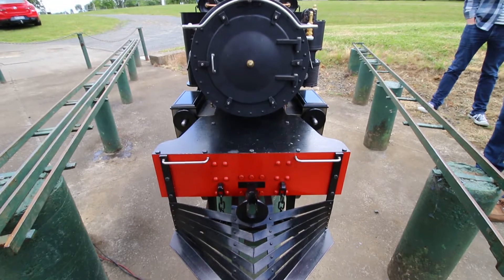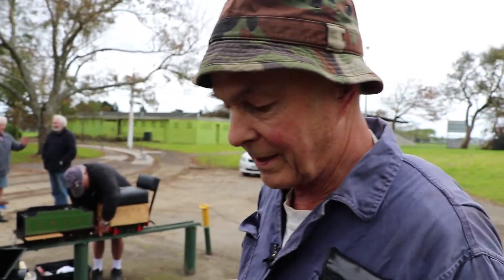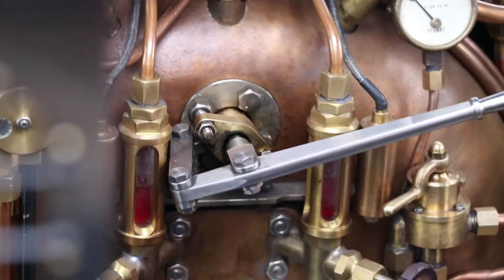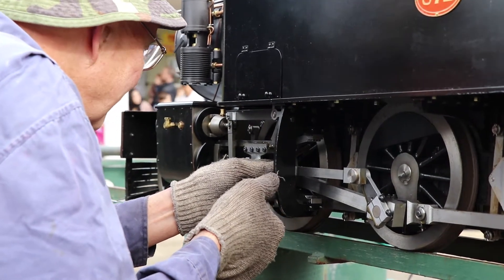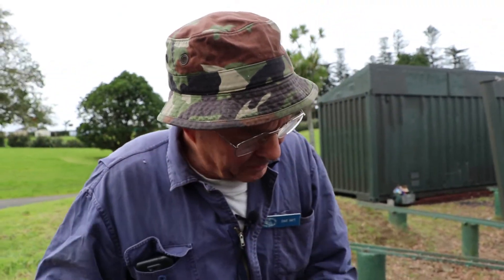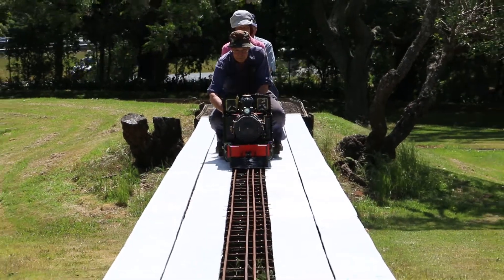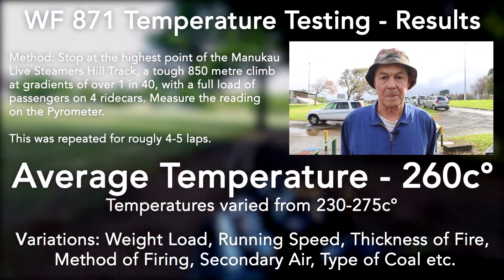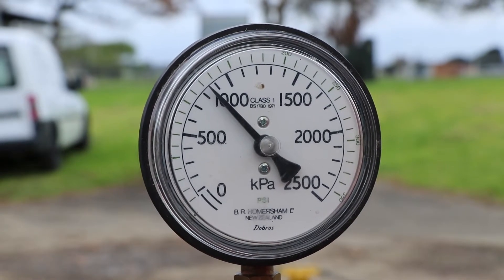Smokebox Temperature Testing with WF 871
David Watt takes us through his Smokebox Temperature Testing with his steam engine, the NZR Wf 871. Using a custom smokebox door and a pyrometer, we could measure some approximate smokebox temperatures during steam up and after a run up the Hill Track at the Manukau Live Steamers with a full load.

The test was done for two reasons. One was to get the first insight into the possible efficiency of the boiler, but this would require a variety of other measurements including firebox temps, the quantity of coal burned and much more. The second reason was out of pure curiosity.

Apologies for the audio errors from 1:40 until 2:39.